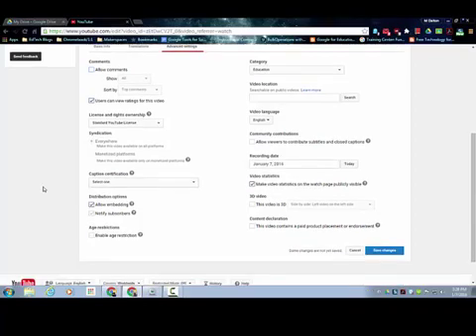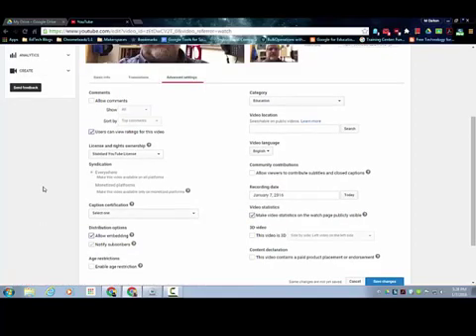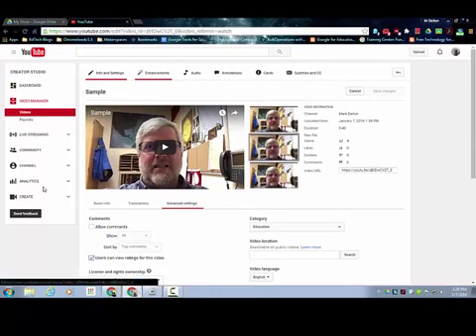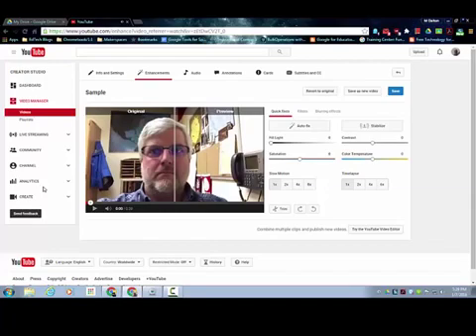Uploading a Video to YouTube